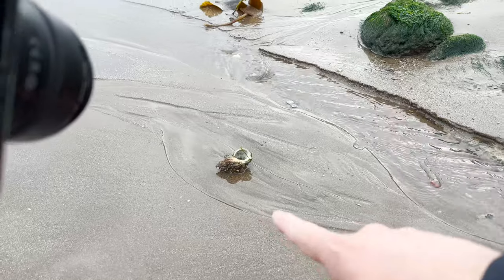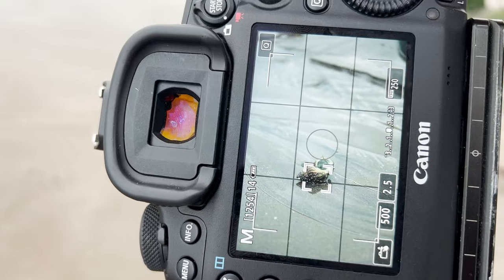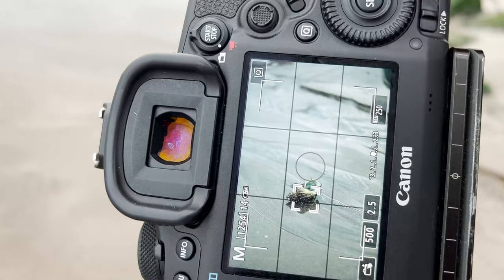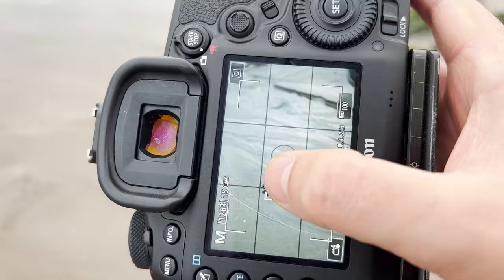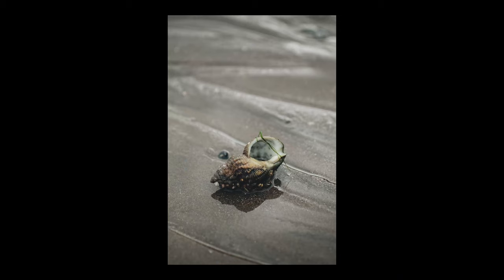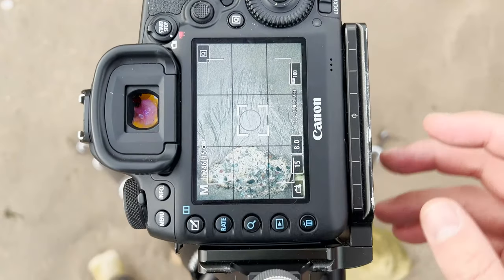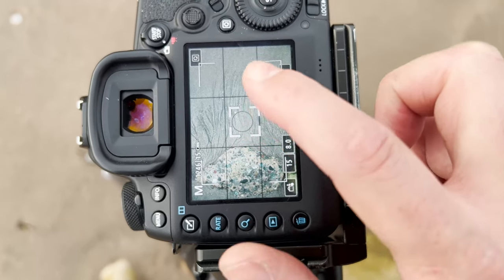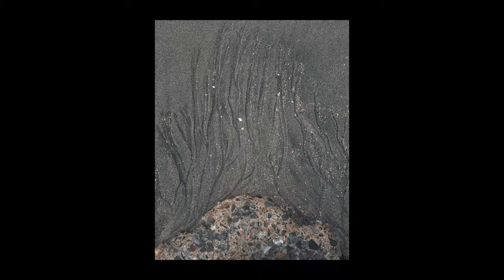Macro: Finding shots in the chaos (Close up ideas and tips)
In this week's tutorial I go to a beach littered with unusual masonry and brickwork to look for macro shots hidden among the chaos. I show the settings I use to take macro images on location and try to explain why some compositions stand out.